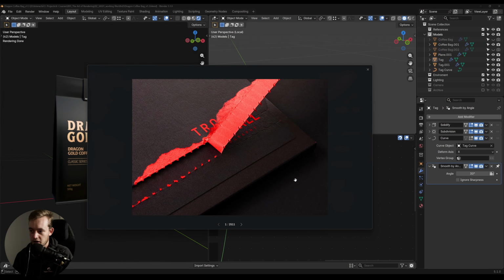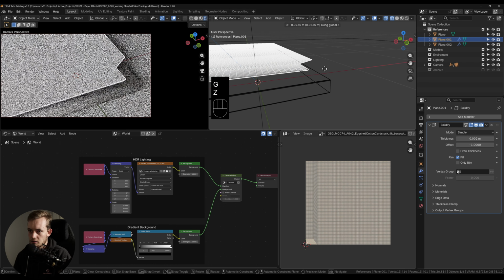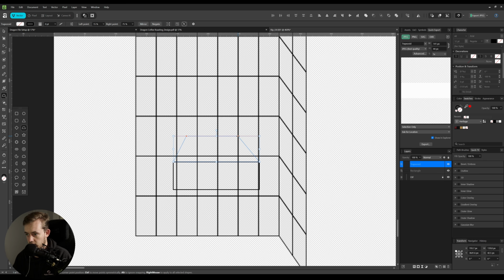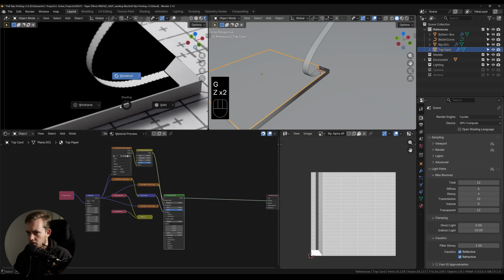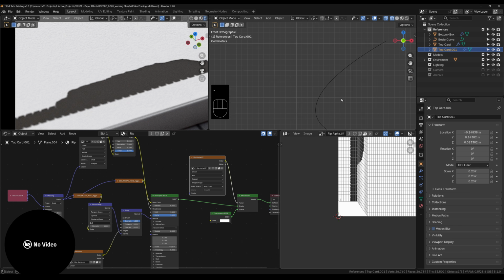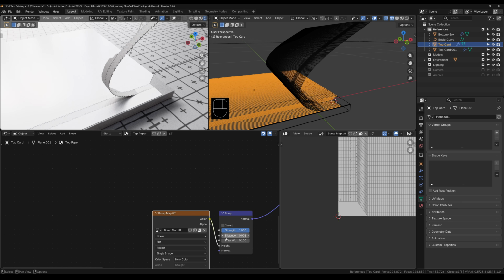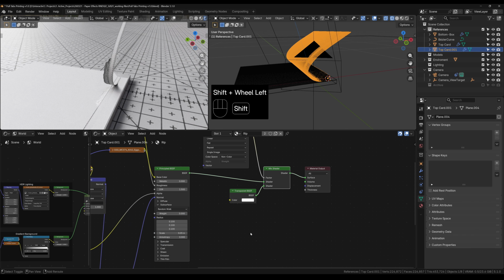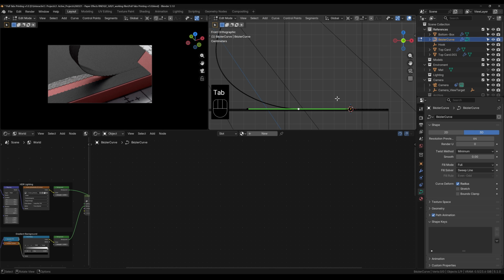Paper Ripping Effect in Blender 5.1